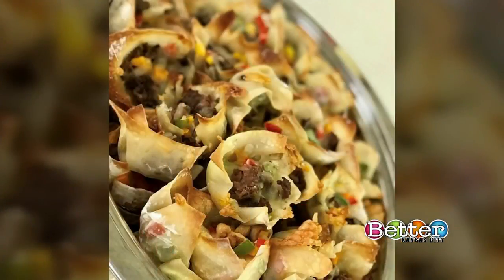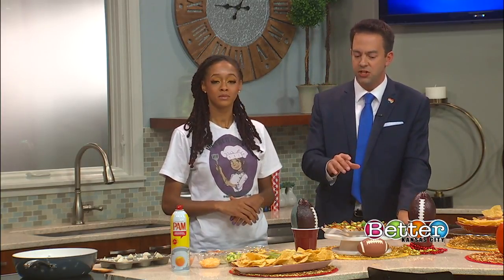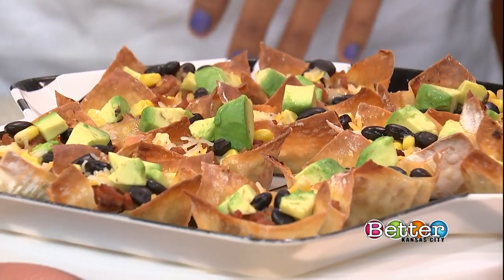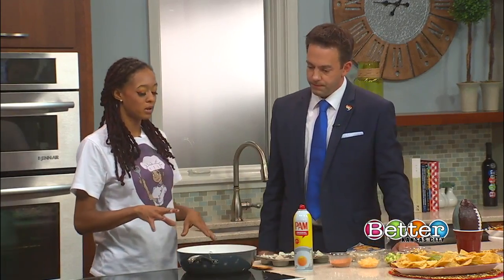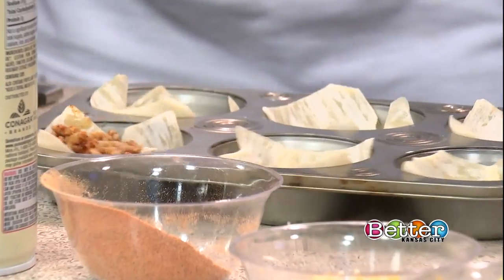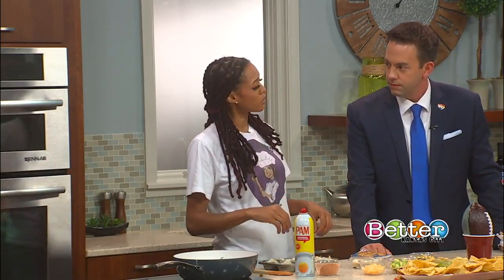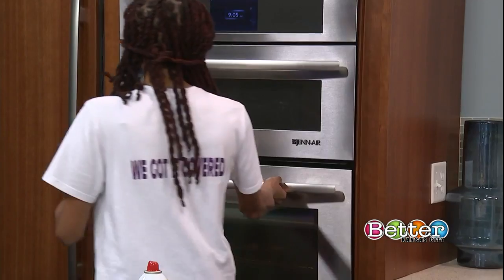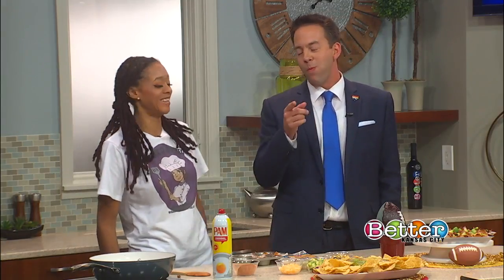Taco cups for tailgating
LaRonda Lanear from We Got It Covered Catering shows us how to put together taco cups in a wonton wraps.